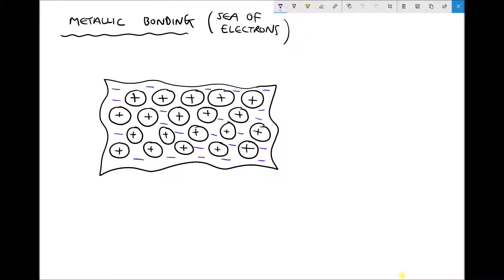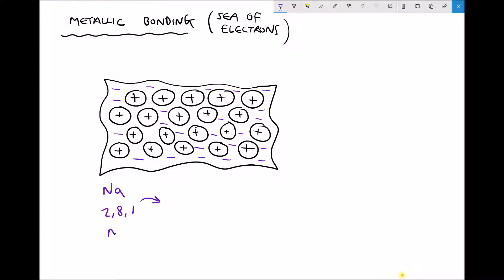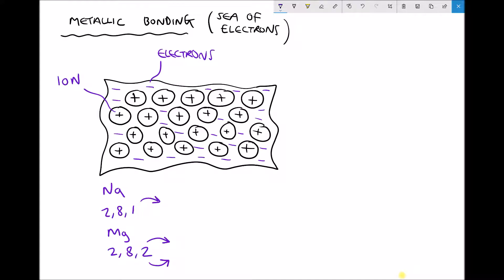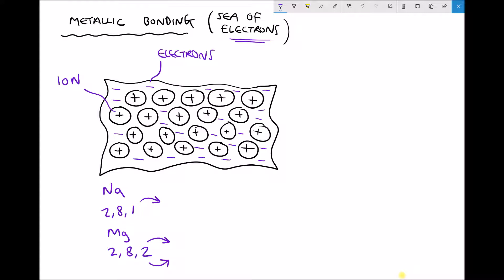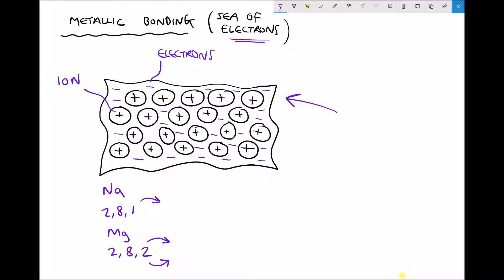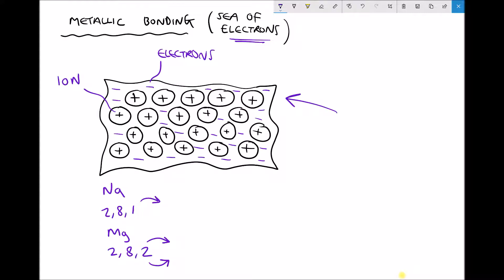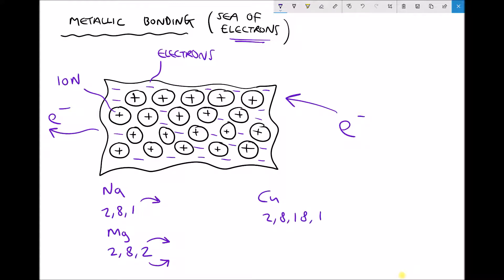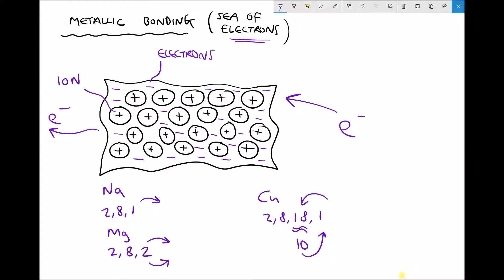Metallic Bonding in Metals and Metal Alloys (Atomic Bonding Mechanisms)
A tutorial explaining metallic bonding, the type of bonding that holds metals and metallic alloys together.

The bonding present in metals is responsible for the properties of metals, such as good malleability, ductility and toughness, as well as good conduction of electricity. This video explains why.